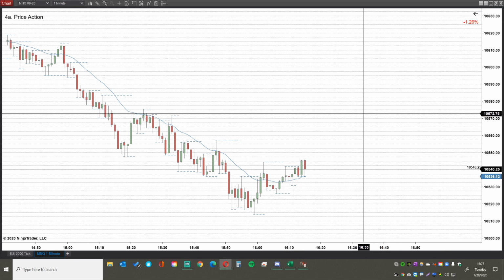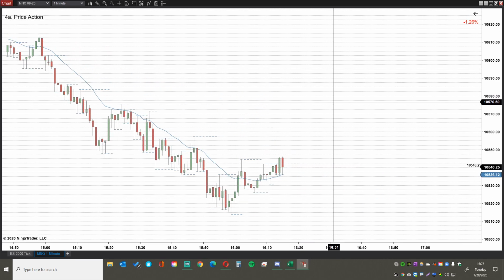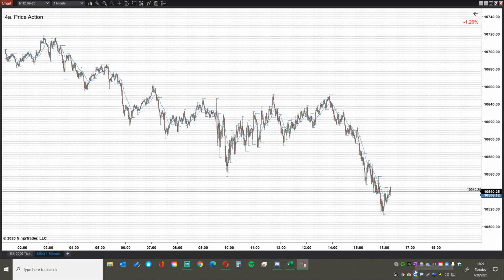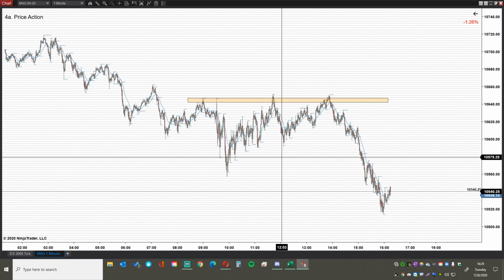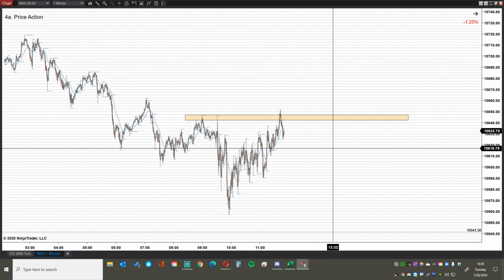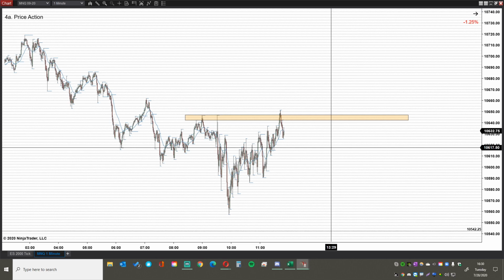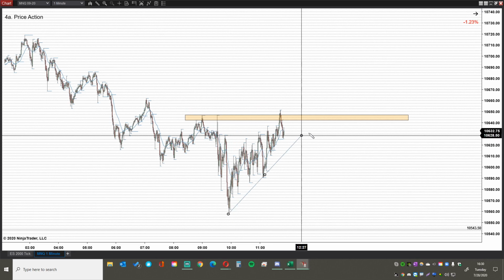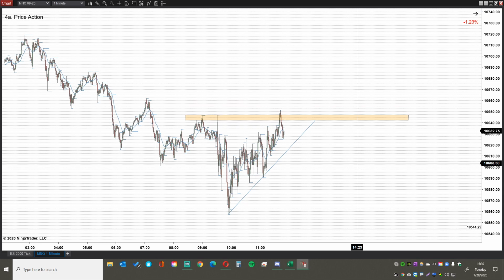Day Trading Strategies: How To Spot Trapping Points | Learn To Day Trade Micro Emini Futures (2020)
FREE! 3-Day Live Trade Room Trial

One of the hardest parts of day trading for beginners is timing your entries -- making sure you aren't the one getting trapped. Easier said than done, that's for sure! One of the best ways to orient yourself is to zoom out.

I do this by taking myself way up on the Hill, Cliff, and Ozone to gain perspective. We get so fixated on the here and now with this up tick and that down tick that we lose touch with the big picture.

Applications:
Video/Photo Editing: Adobe Creative Cloud
Recording: Streamlabs+OBS
Eye Strain Reducer: F.Lux
Time Syncing: NetTime
Window Management: Winsplit Revolution
Webinars: Zoom